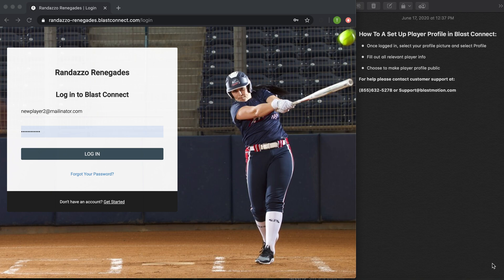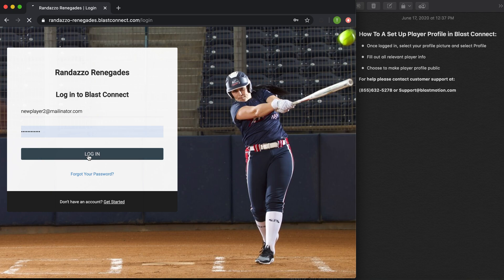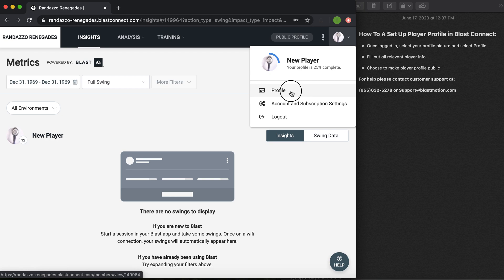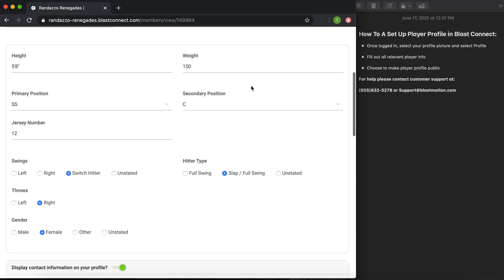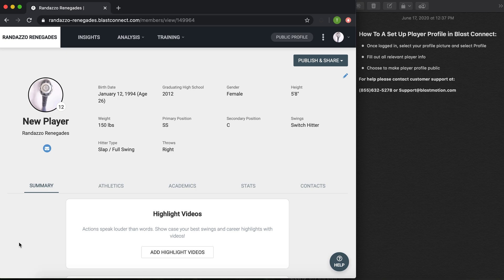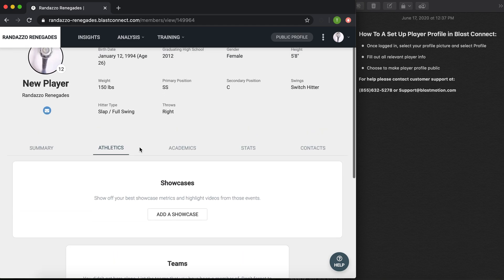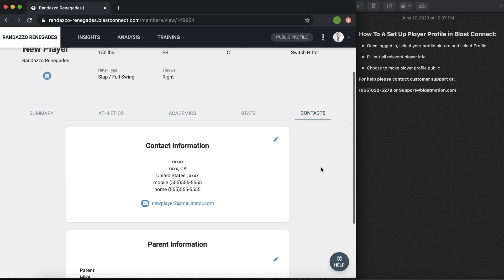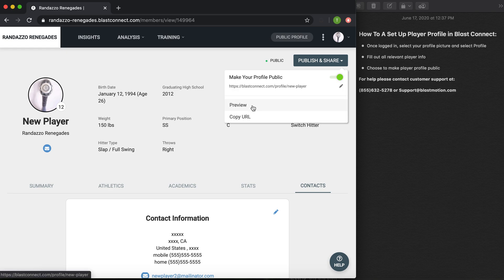Support - Building A Player Profile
Walks you through the steps and explain what the Player Profile does.